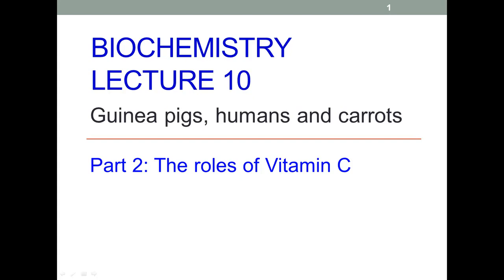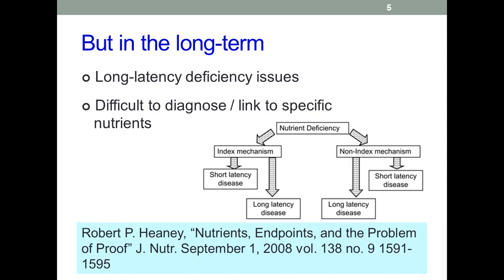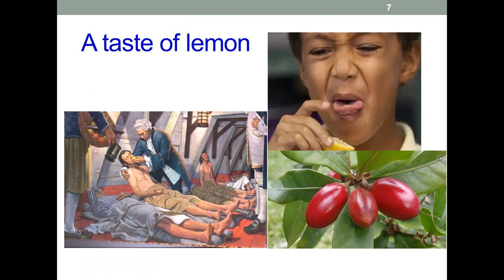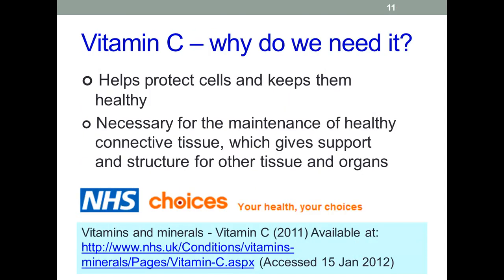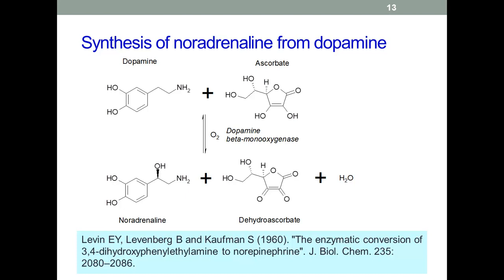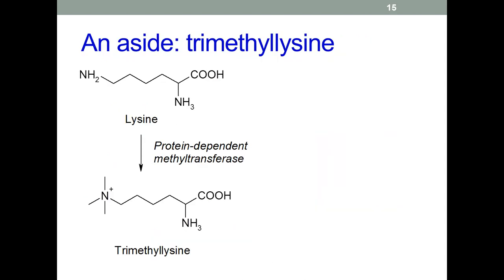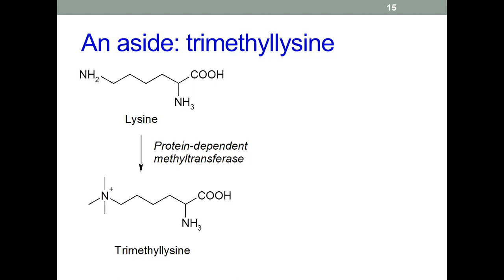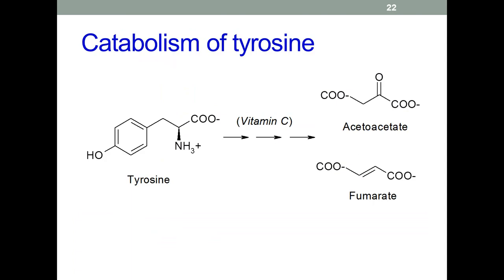2 Guinea pigs humans and carrots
Why we need vitamin C